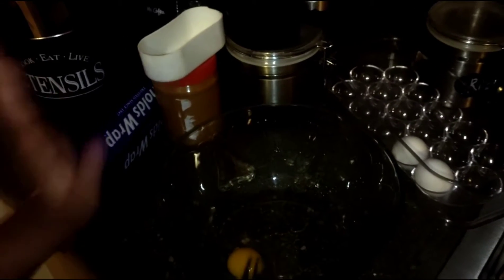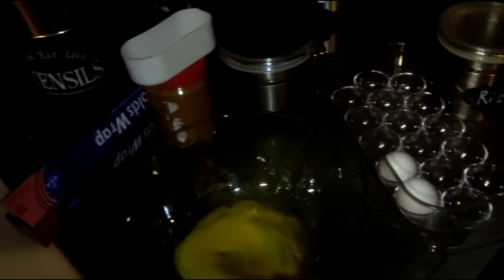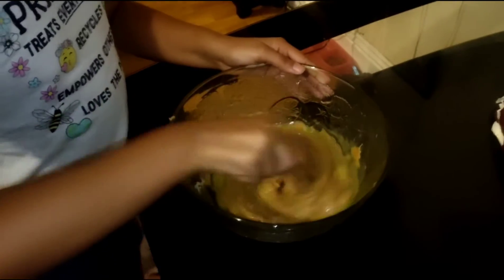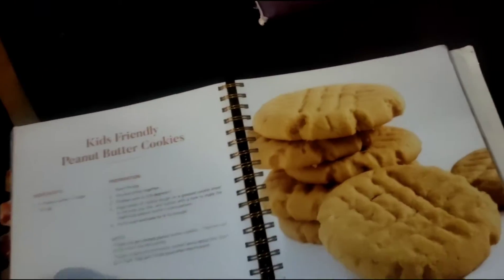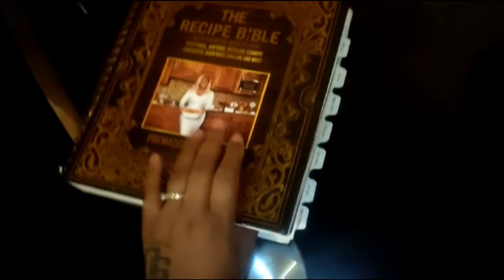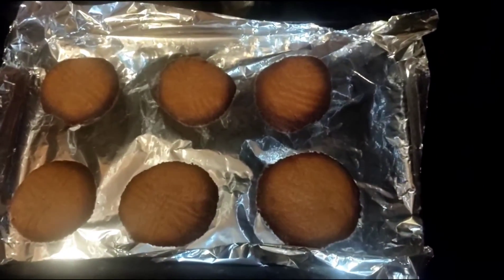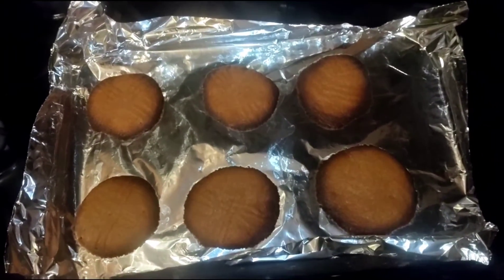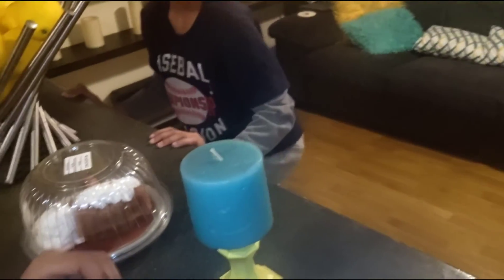Premadonna Recipe Bible ( Peanut Butter Cookies)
Hello, Join Camarri baking Peanut Butter Cookies Using Premadonna Recipe Bible. You can go to www. Premadonnaseasoning.com or Find a few of her items at Walmart.